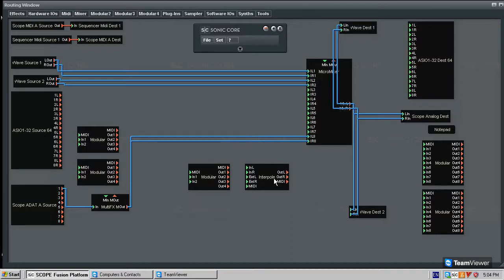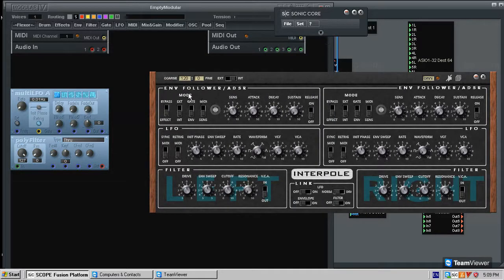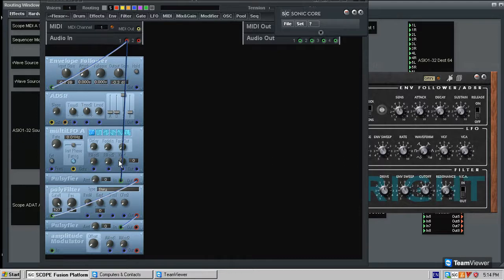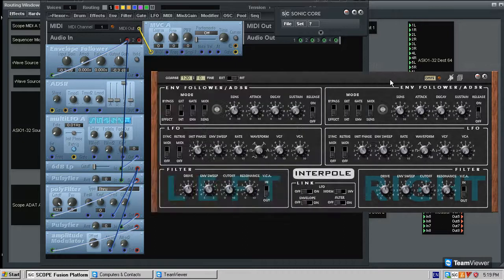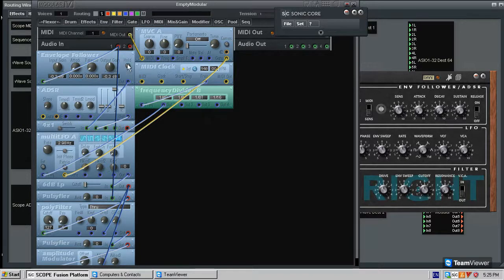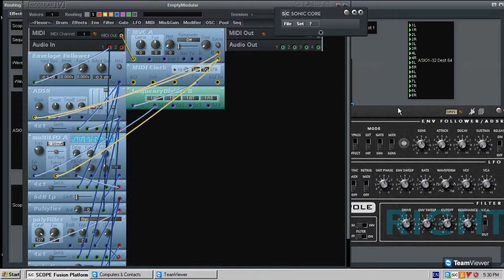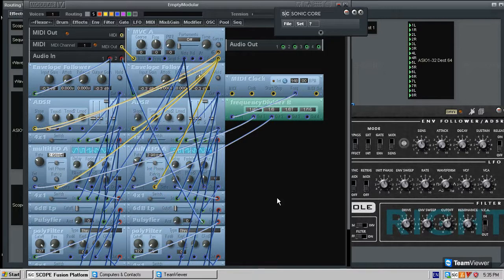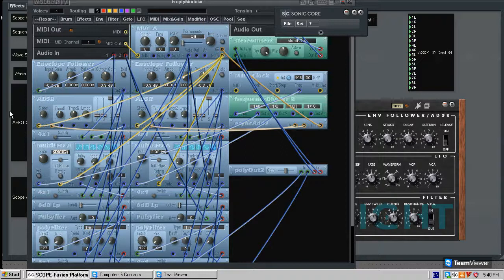Faxi Nadu - Sonic Core Modular Tutorial - Cloning Scope's Interpole Plugin with Modular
Part 4 - Building an improved clone of the Scope system's Interpole filter plugin.